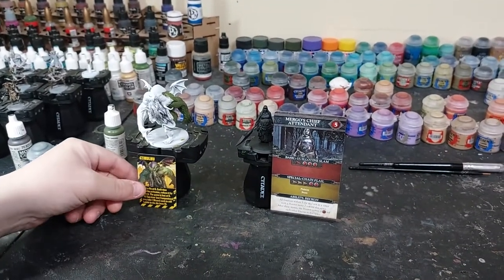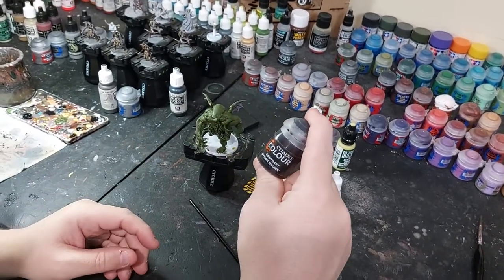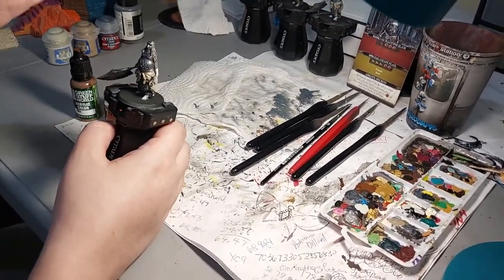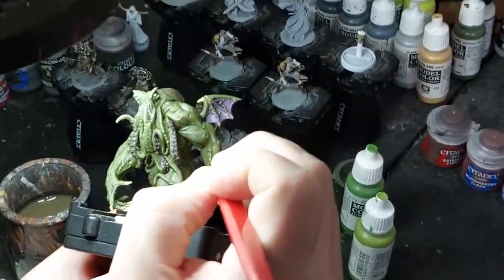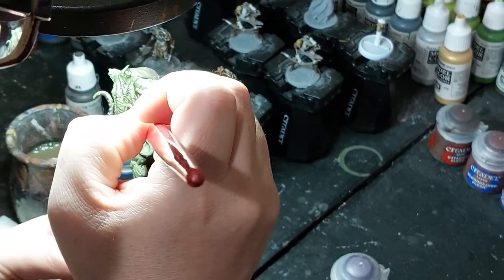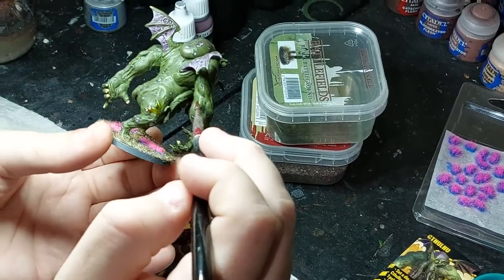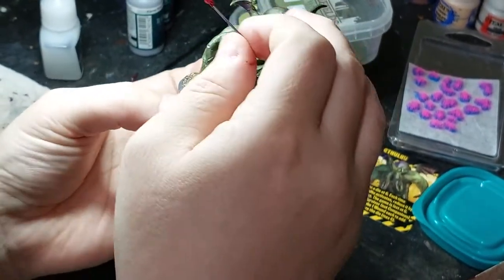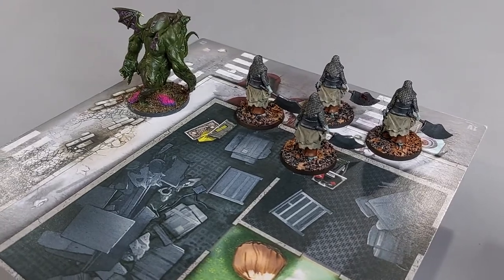How to Paint CMON Games Zombicide Cthulhu and Bloodborne Mergo's Chief Attendant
Our first how to paint video!!! We show you from start to finish how to paint these 2 minis from start to basing and effects like slime and blood effect/gore.  Hope you enjoy and please let us know if there is something you would like to see painted up from these 2 games!

8:32 Cthulhu Shading/Washing
12:35 1st Layer Painting of Cthulhu
14:33 Attendant Shading/Washing
15:33 1st Layer Painting of Attendant
24:57 Basing/Effects on Cthulhu
30:40 GORE!
35:20 Attendant Basing
37:37 Finished!!!

more we do have a Etsy page of things painted by Ravin and Mike. The store helps us buy more games/miniatures/paint and supplies so we can try to bring
you more videos/games to see!!